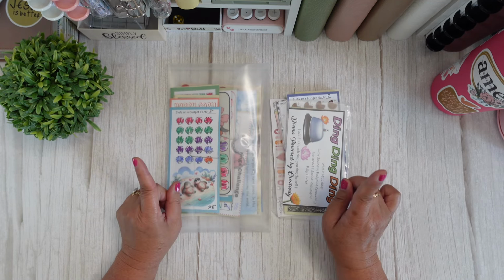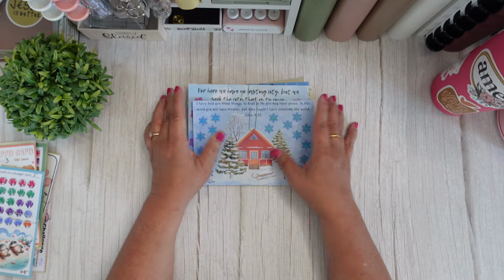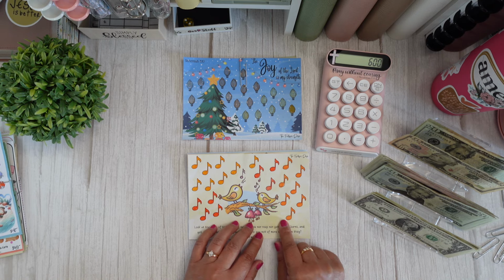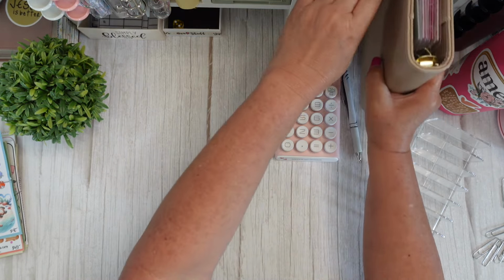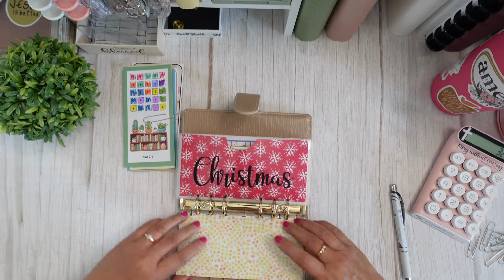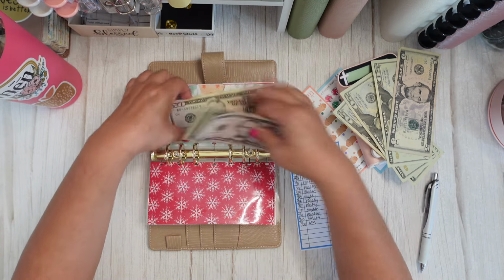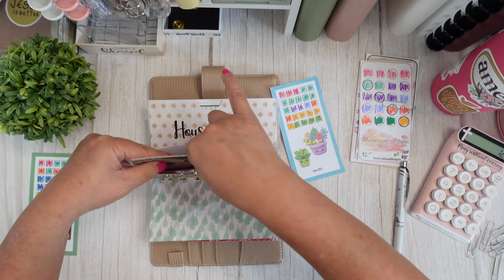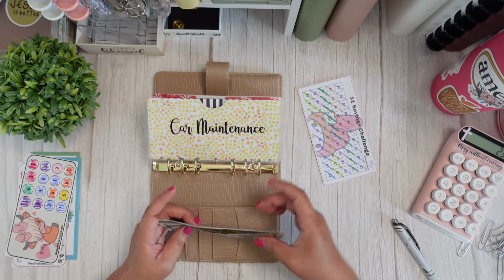Stuffing Completed Savings Challenges into Sinking Funds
In April we completed 13 savings challenges totaling $600, and today I will be stuffing that cash into various sinking funds!!🎉 I just love how the small wins add up to big savings!💛

If you are a returning subscriber, welcome back and thank you so much for your support; I appreciate you!🥰  If you are new here, welcome!

My Sister @StuffandBudget